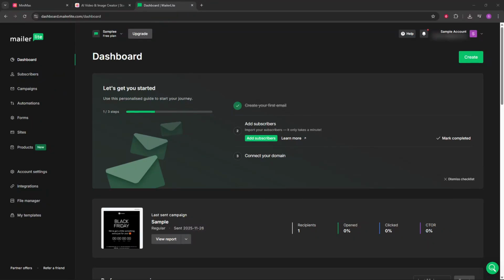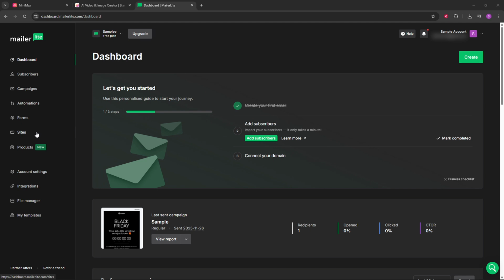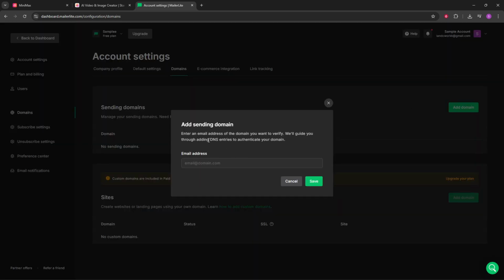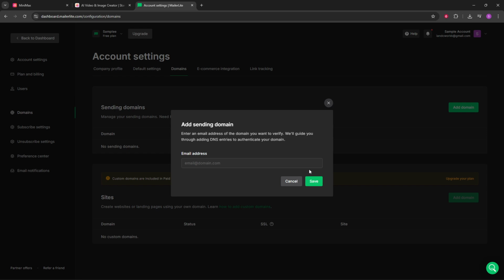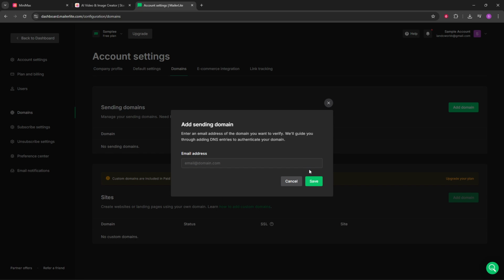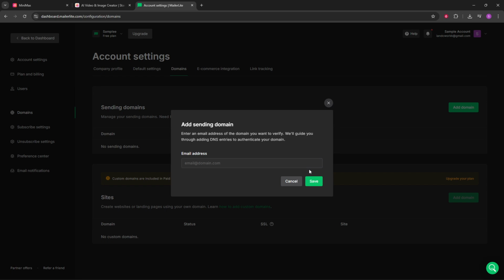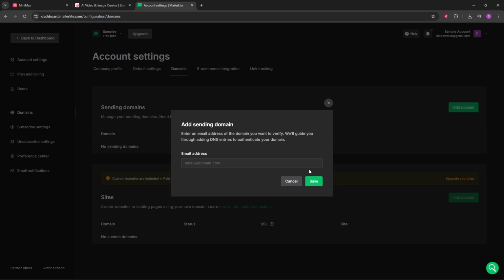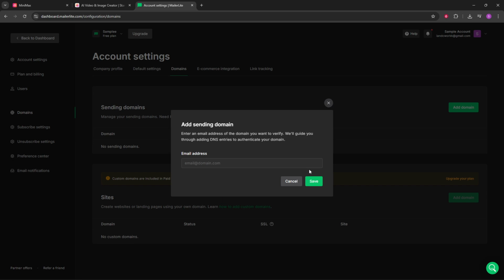How To Add Custom Domain In Mailerlite (Working 2026)